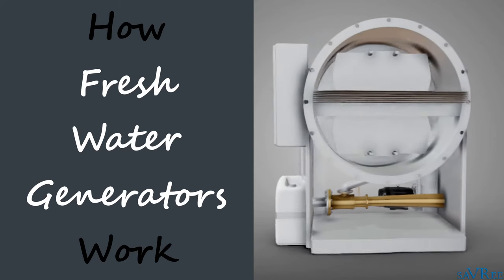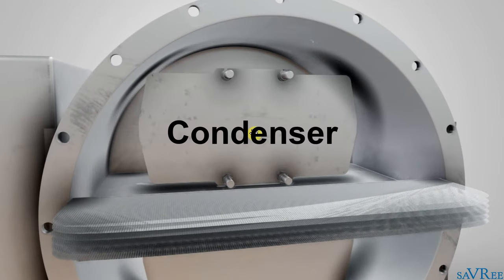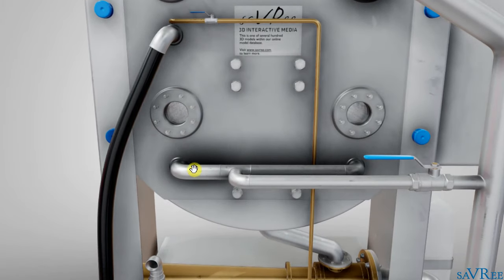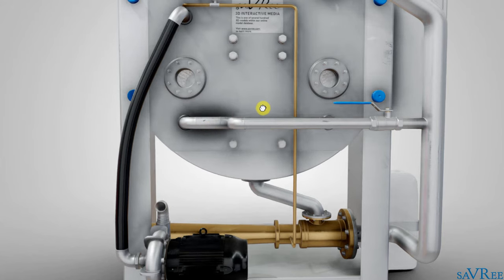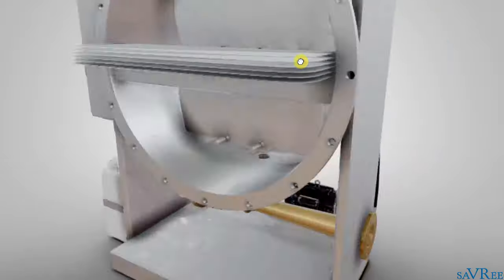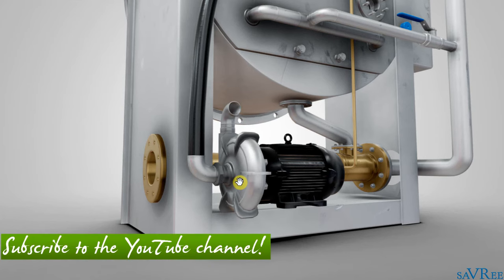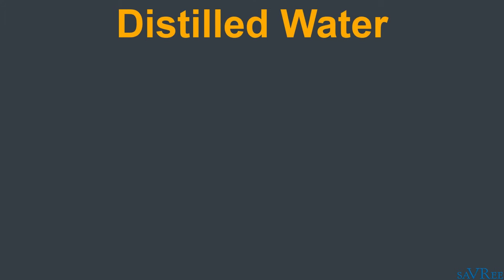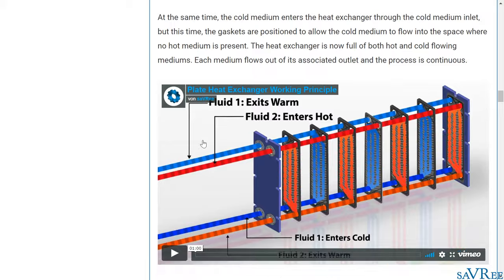How Fresh Water Generators Work (saltwater desalination)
Learn how fresh water generators work! This 3D animated video shows you all of a fresh water generators main parts, how it works and some of its design features. You will learn how to turn saltwater into drinking water via desalination!

▶️Introduktion
How Fresh Water Generators (FWG) Work
Seawater is pumped to the condenser heat exchanger. Some of it passes through the condenser and then passes through the evaporator heat exchanger. Some of it is pumped through an educator/ejector and is discharged overboard. Some of the saltwater is siphoned from the condenser to the ejector in order to maintain a vacuum on the FWG shell.

Hot water is pumped to the evaporator where it heats the seawater. The hot water (often engine jacket water) is then discharged from the evaporator and returned to the hot water main circuit.

The FWG shell is placed under vacuum so that the hot water can boil the seawater at a temperature below 100 degrees Celsius. The seawater evaporates and exits the evaporator as water mist. The water mist passes through a demister and condenses on the condenser. The condensed water is distilled water and is pumped out of the FWG by a small fresh water pump. At this stage, the saltwater has been desalinated and the process of desalination is complete.